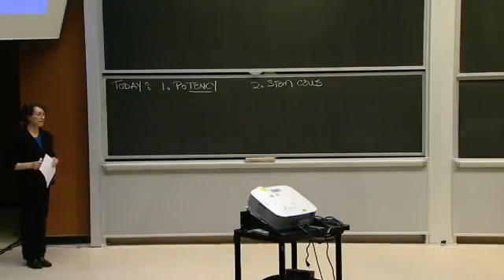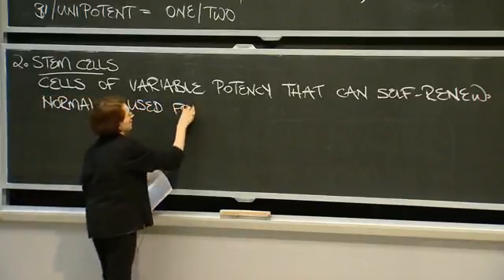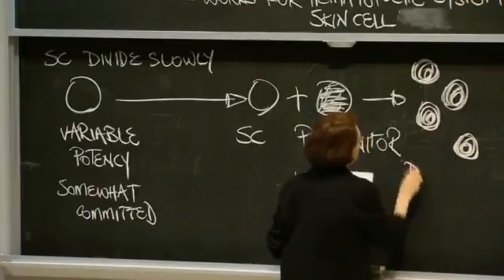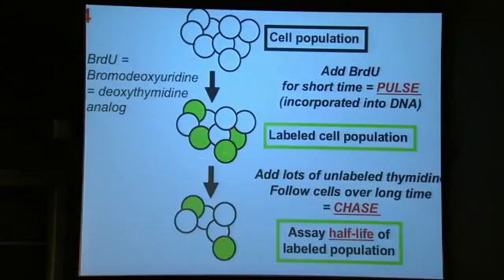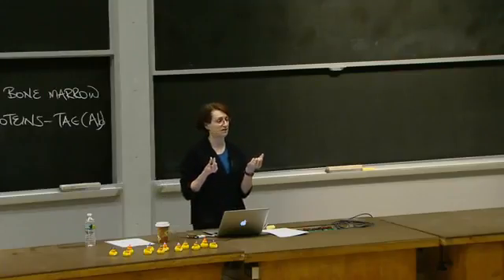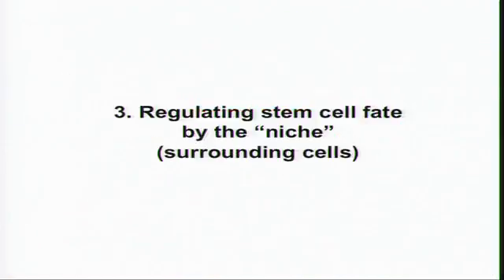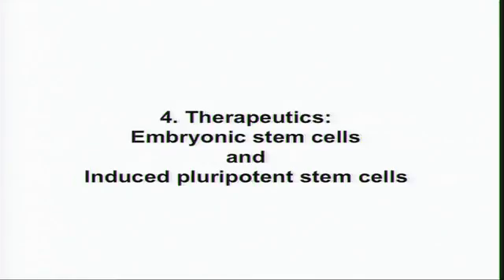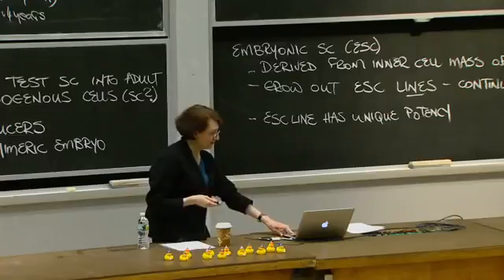Stem Cells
University of MIT - Stem Cells